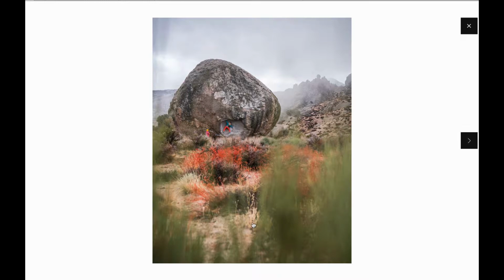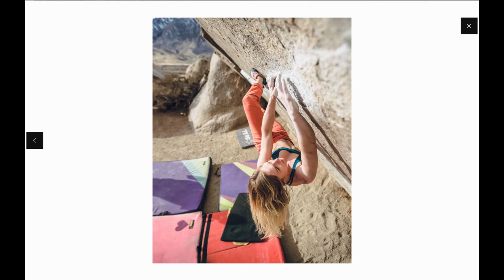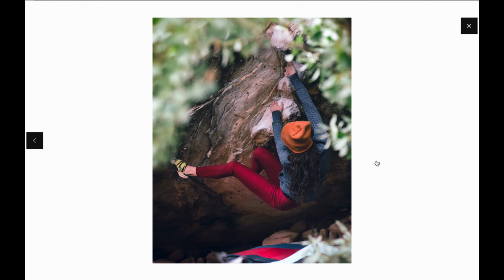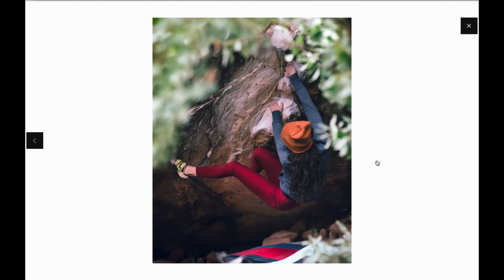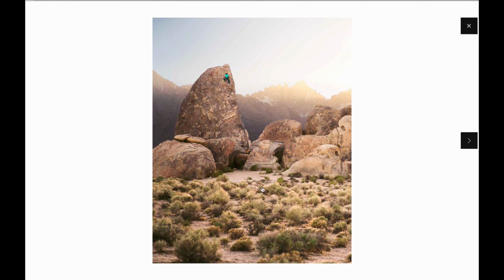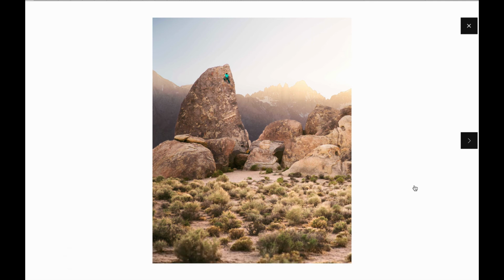Jeff talks about his photos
MY GEAR:

CAMERA AND LENSES:
Sony a7riii
Sony 24-70 f/2.8 G

STORAGE:
SanDisk extreme pro 64gb SDXC
PNY Solid State Drive (my edit drive)
ORICO SSD enclosure
WD My Passport 2TB (storgage/backups)

OTHER:
MeFOTO road trip classic tripod
Fotodiox Pro 5-in-1 Reflector

EDITING:
Macbook Pro 15"

PAST GEAR (that I would recommend)
Sigma 24-35 f/2
Sigma MC-11 converter
Samyang 85 f/1.4
Rokinon 14 f/2.8